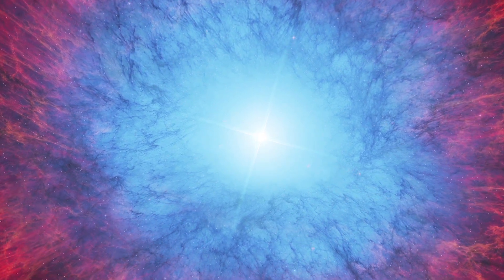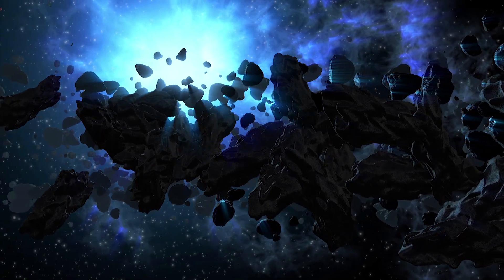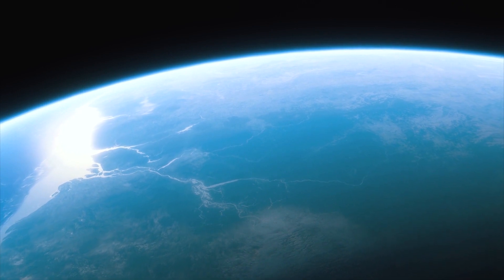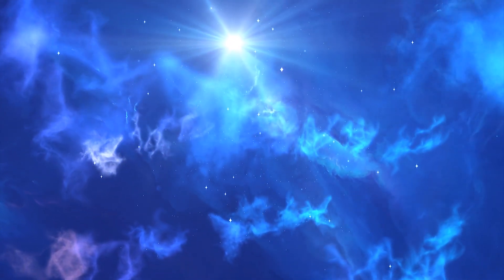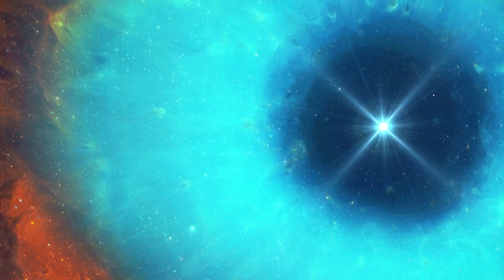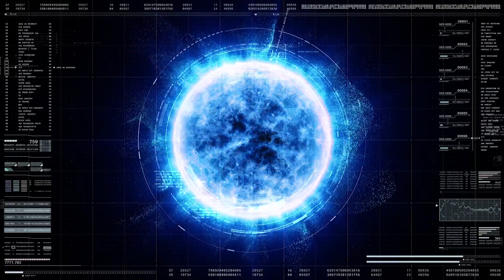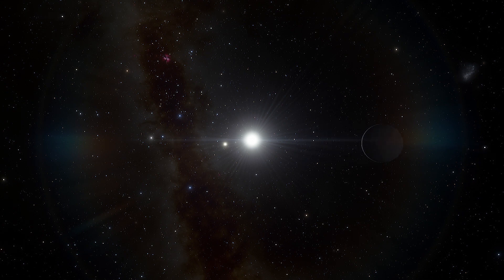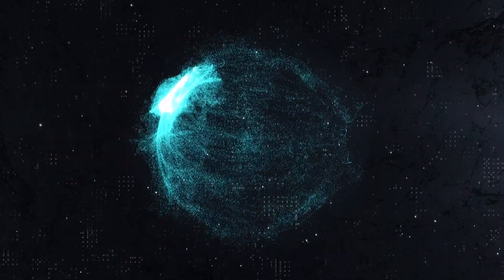Finding Alien Life Around Dying Stars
Yes! Dying stars do host planets that have a chance for life. We might even be able to detect such life within the next decade. Alien life may be easiest to find around dying stars such as white dwarfs.

Narrator:
Russell Archey

Space Engine